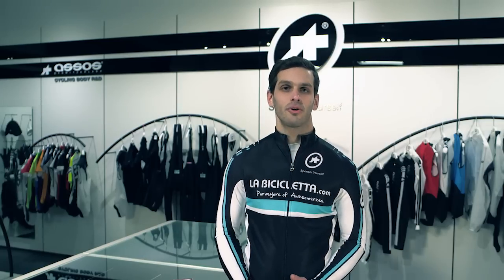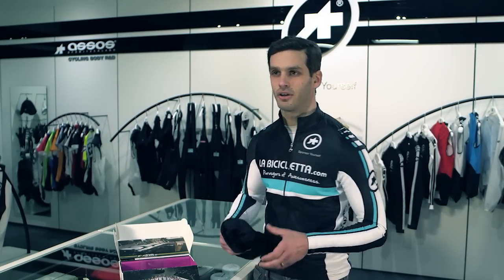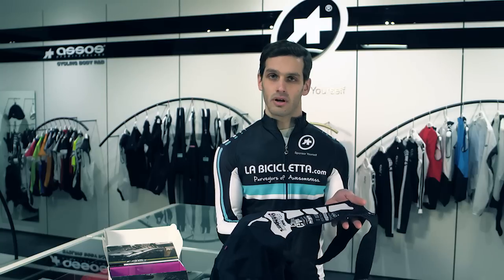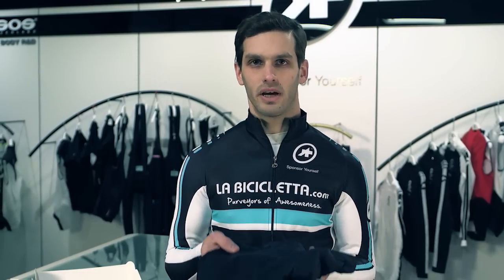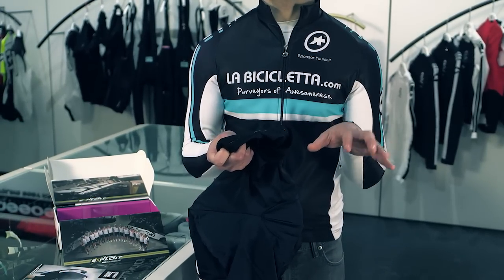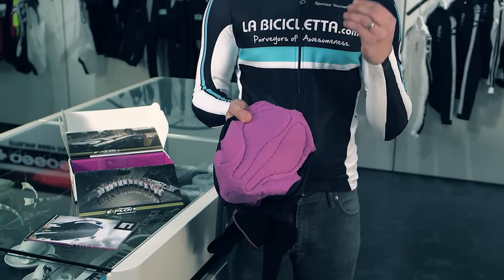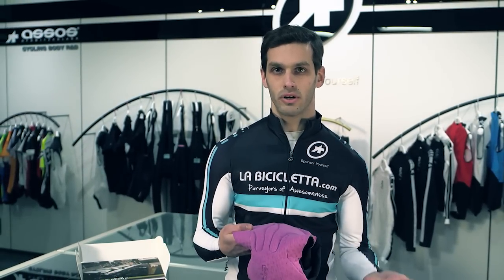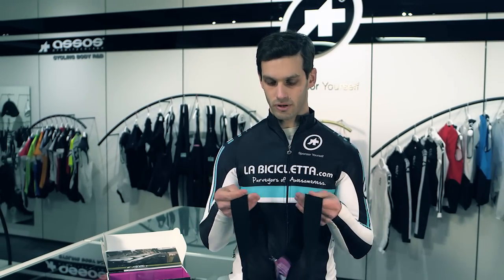ASSOS T.equipe S7 Bib Shorts Review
La Bicicletta gives an in-depth review of ASSOS' racing-oriented T.equipe S7 bib shorts.